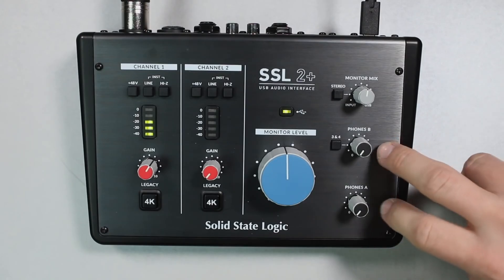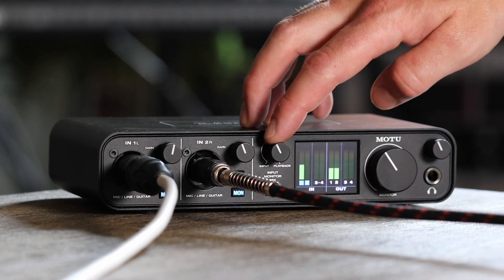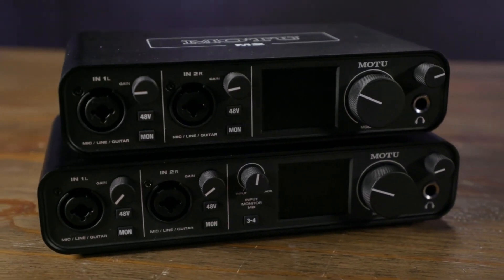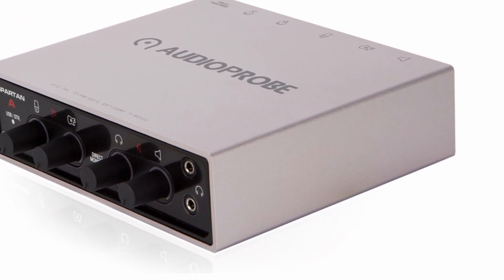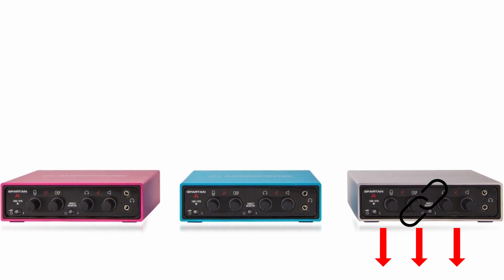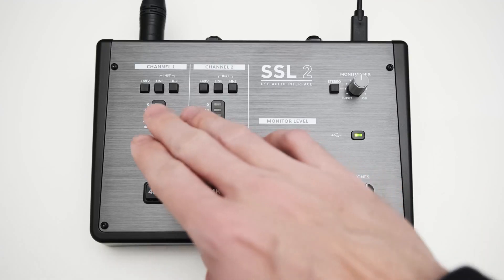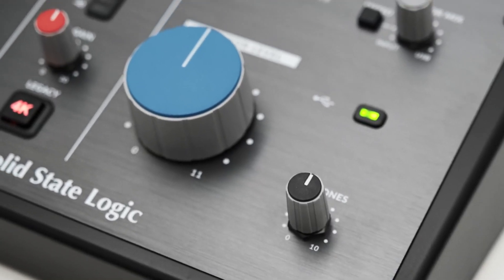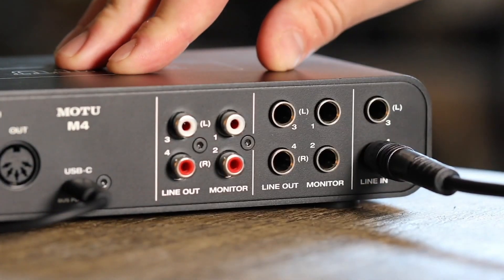Top 3 of the best USB audio interfaces ⭐️under $300⭐️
Today we would like to present you the three best USB audio interfaces for under 300€ on the market.

For this purpose, we have evaluated tests and opinions and added them up to an overall score.

Our three comparison devices are:

►Audioprobe Spartan A (Amazon)
► Solid State Logic SSL 2+ (Amazon)

Content:
00:00 Introduction
00:52 Motu M4
06:03 Audio sample Spartan A
09:34 Solid State Logic SSL 2+
15:04 Conclusion

Which interface is the best? In our video we show you the best USB audio interfaces on the market in test or comparison, which are available for purchase according to our recommendation.

Kind regards
TechReview Team